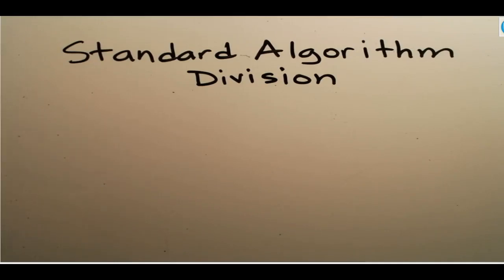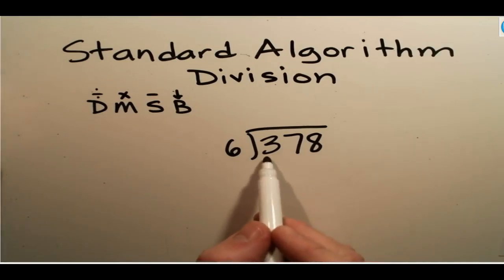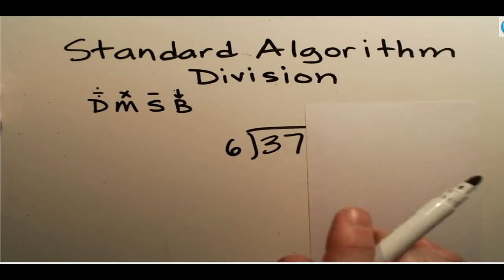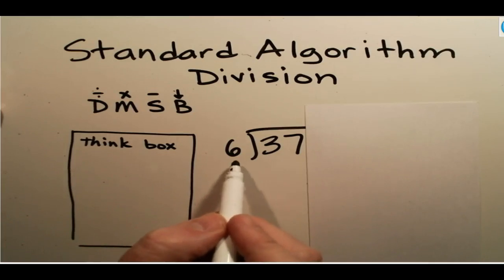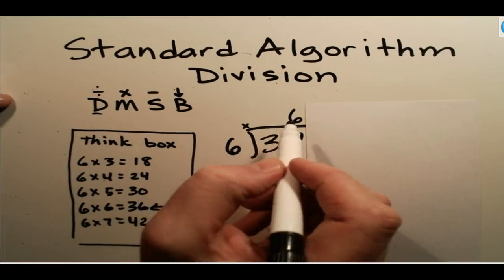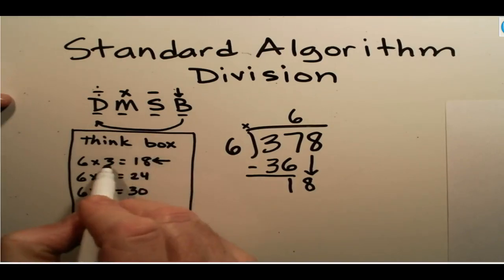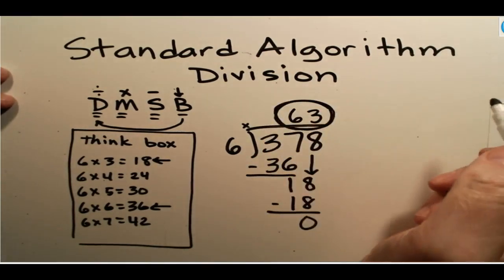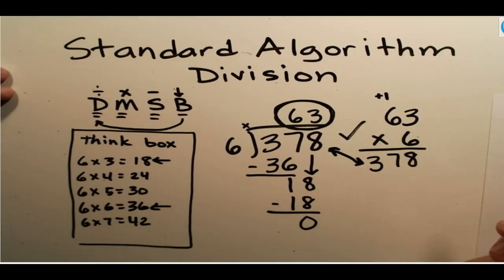Standard Algorithm Division (no remainders)